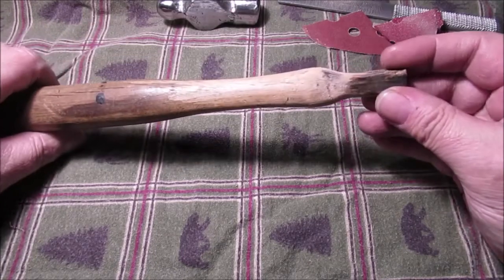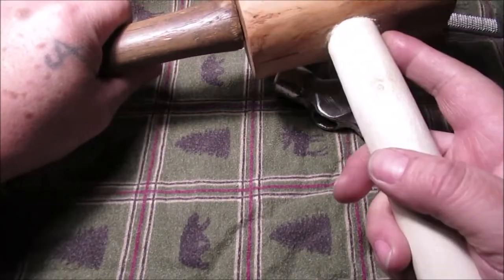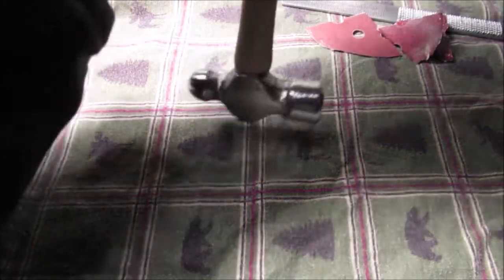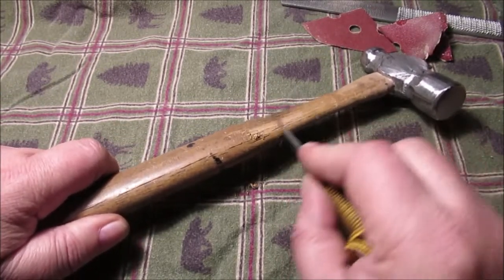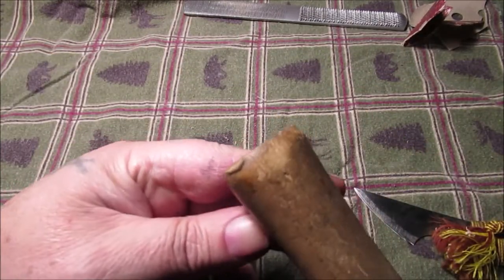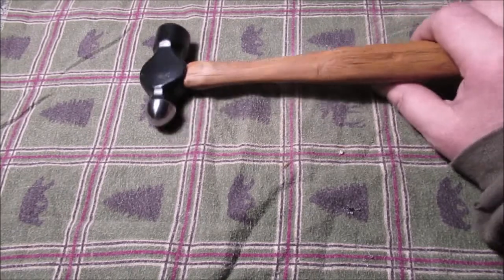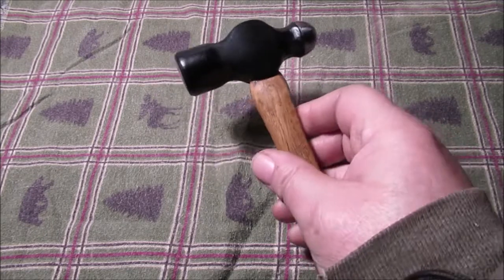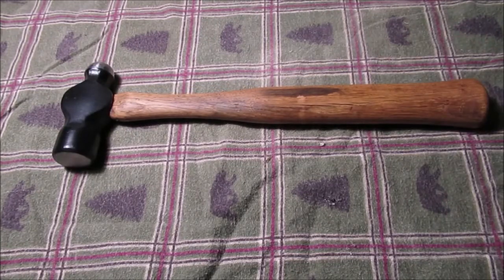Redo Ball Peen Hammer Handle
This is the handle to the hammer head I restored in my last sunday in the shop video. Note I do not get paid by any companies to show any products on my videos